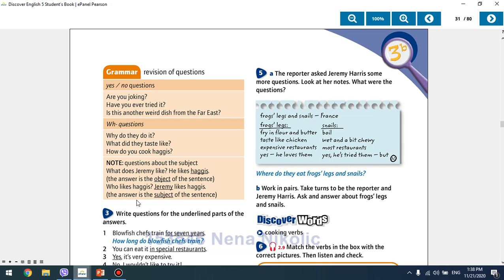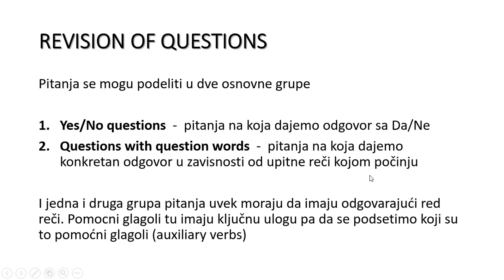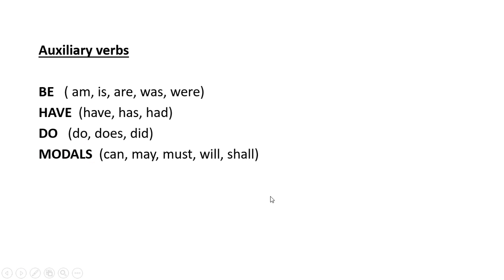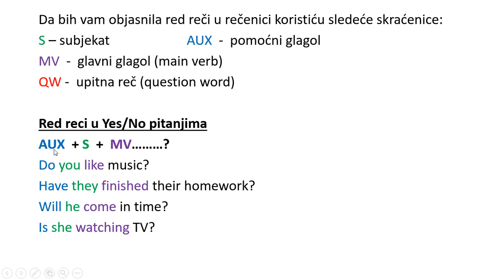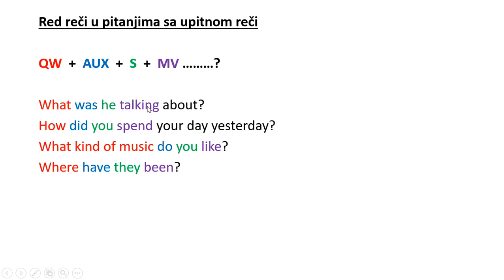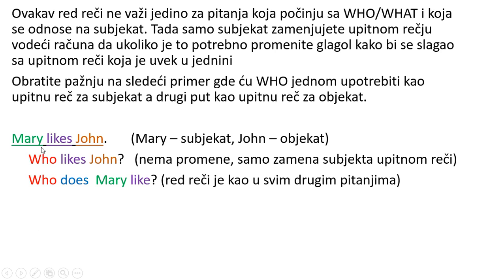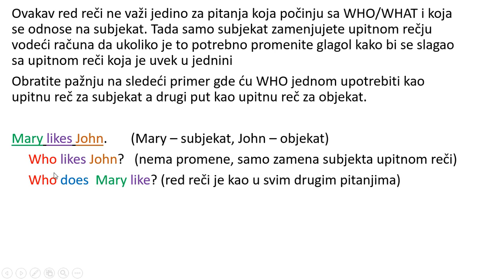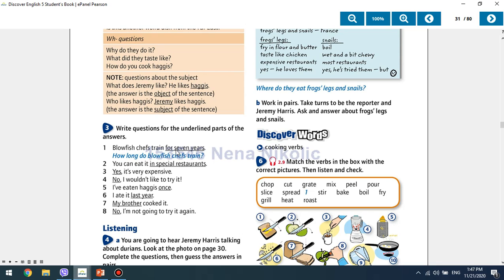8 razred Revision of Questions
Red reci u upitnom obliku i pitanjima